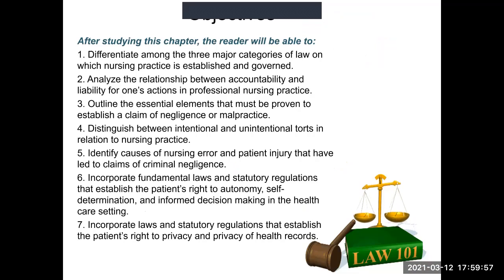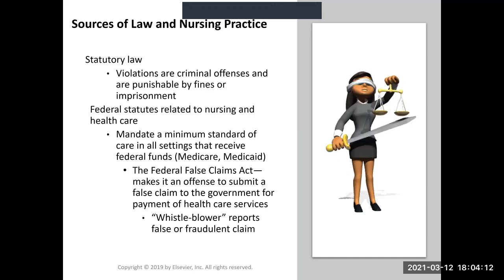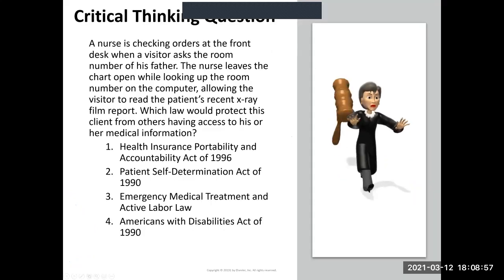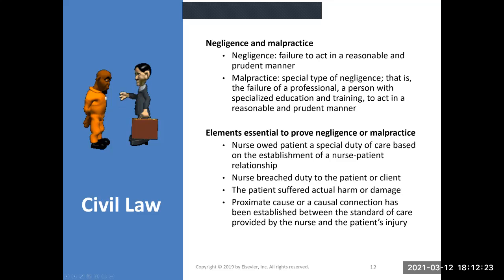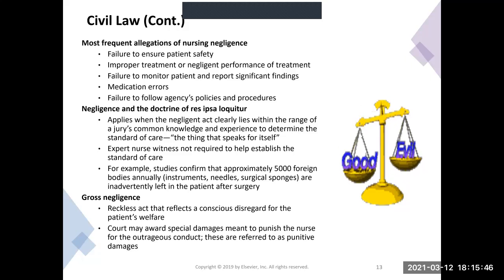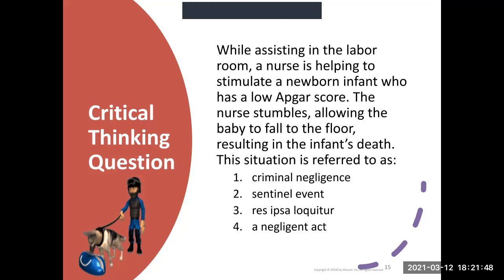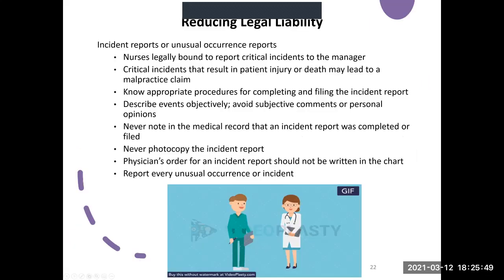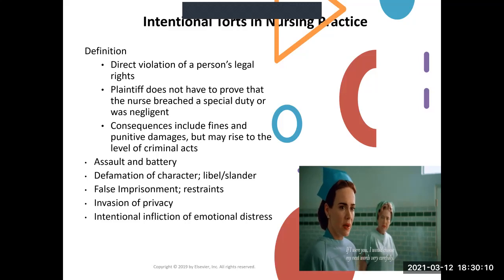Legal Issues in Nursing and Health Care